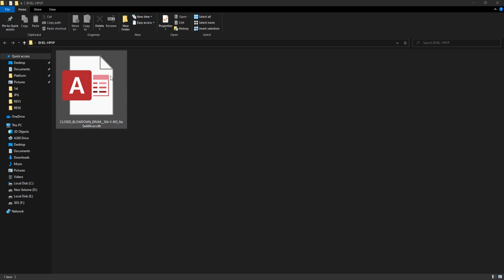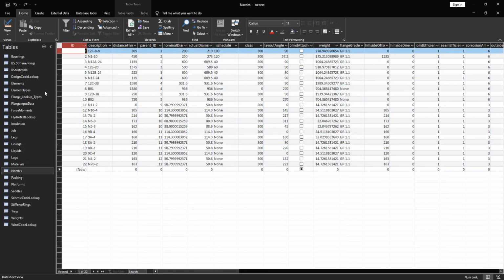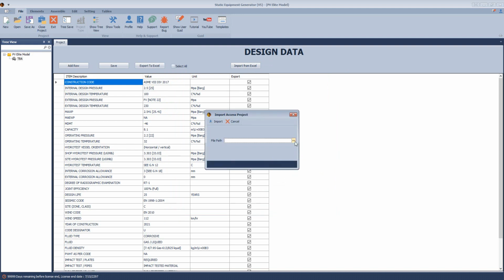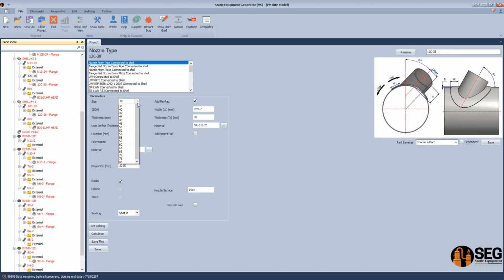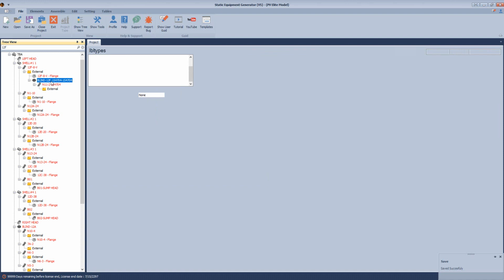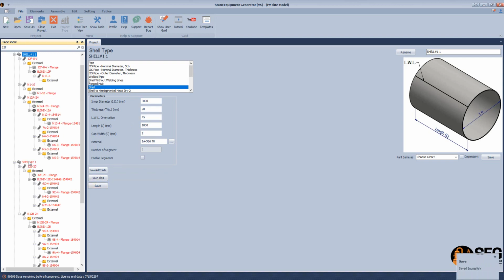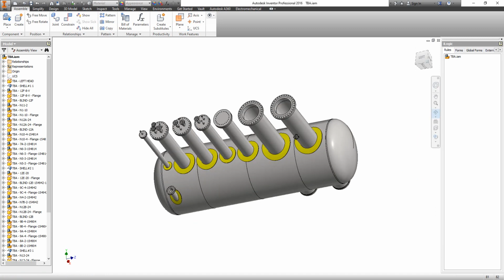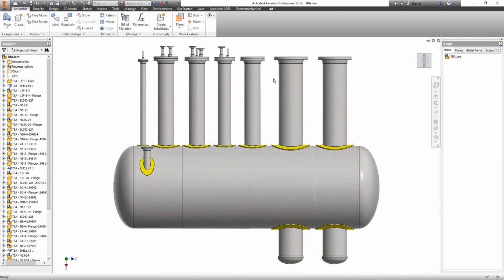SEG integration tool with PV ELite (Access Database file)